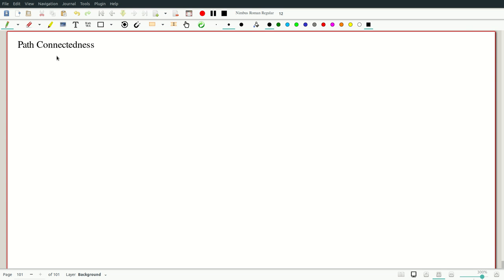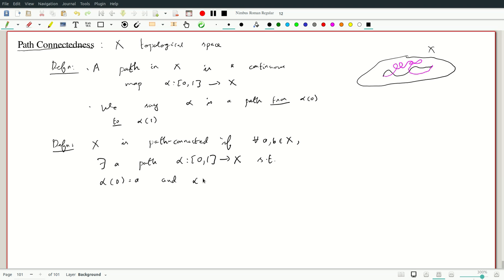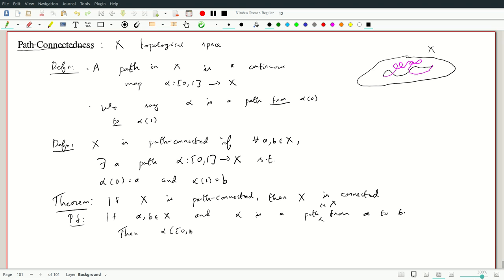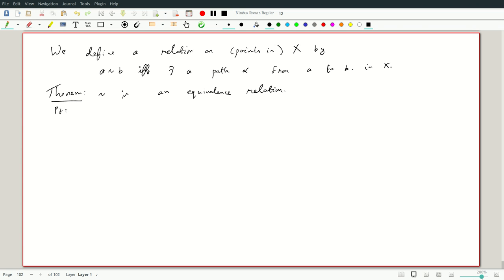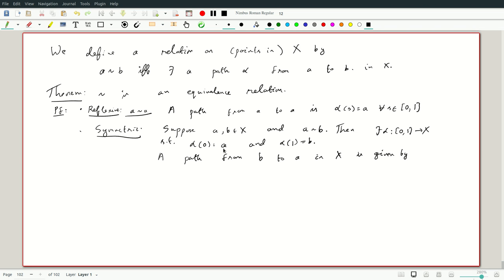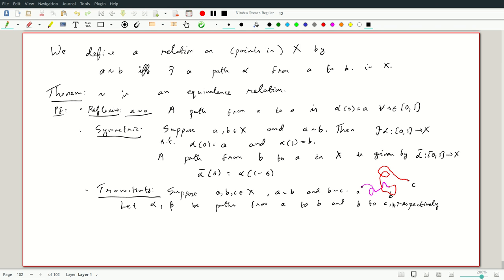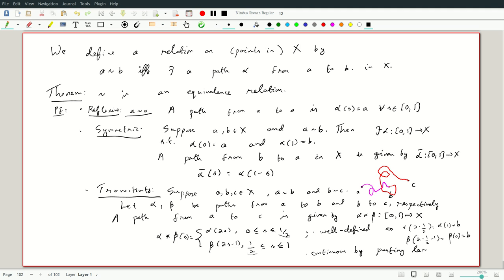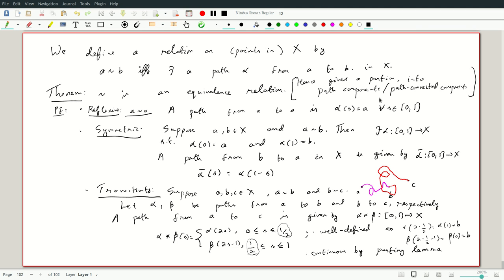Topology: Lecture 14.1 MA 231 (2021)